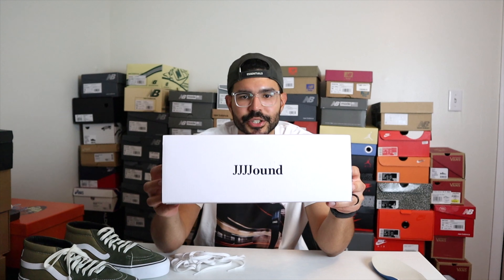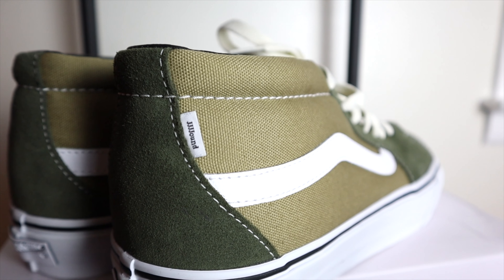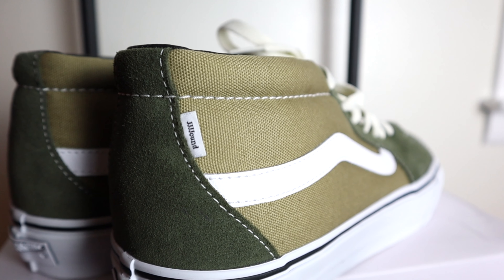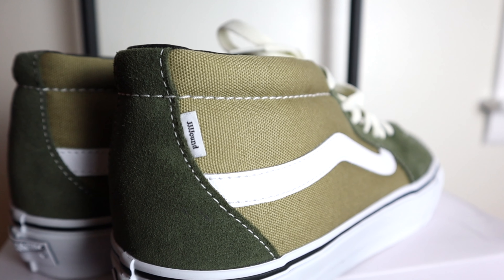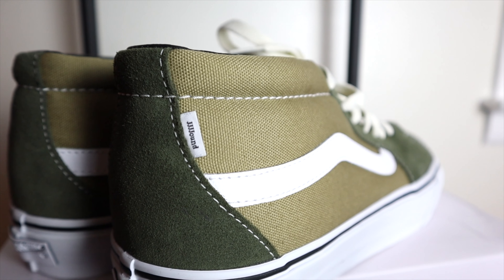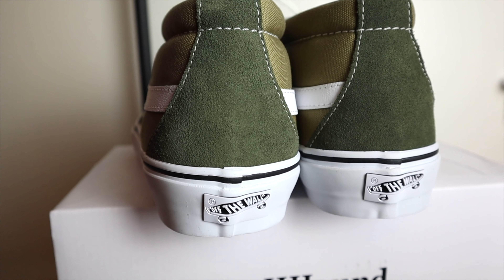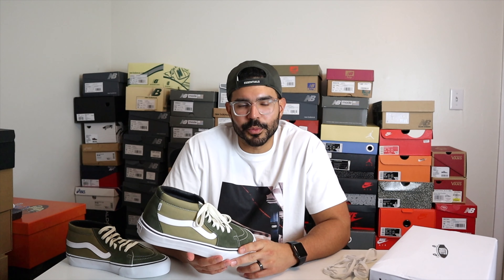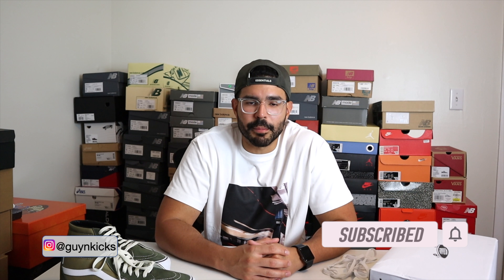Vans x JJJJound "Olive Green" Review - Things to know before paying resale!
Hey guys! In this review I go over the details of this recent collaboration between Vans x JJJJound. This is my first pair of mids and I really like this colorway. However, most likely the only way of getting these now is to pay resale. Definitely watch the video so that you know what to expect before paying resale.